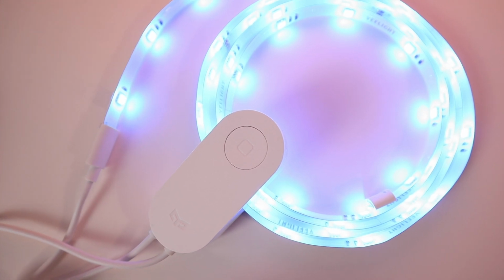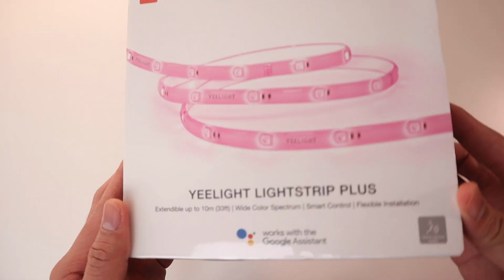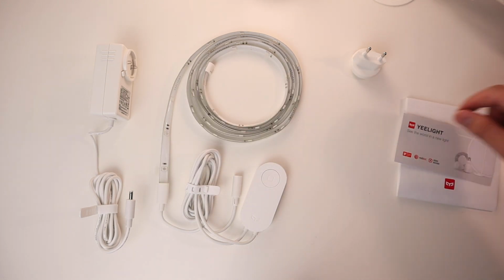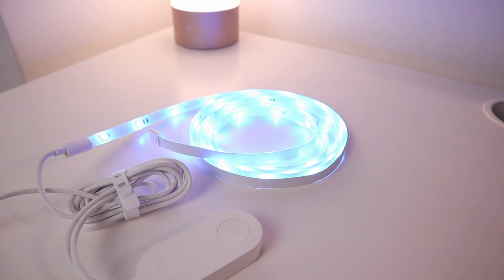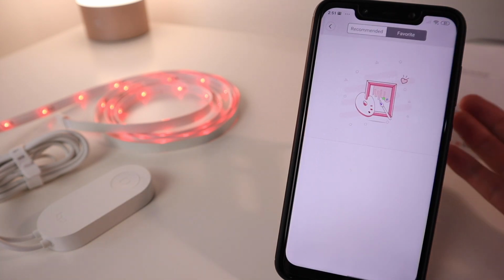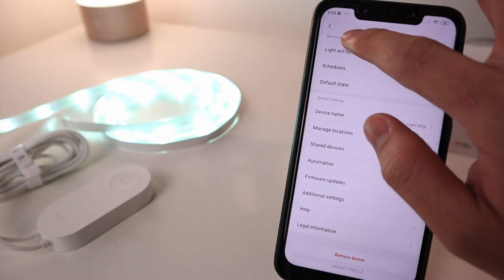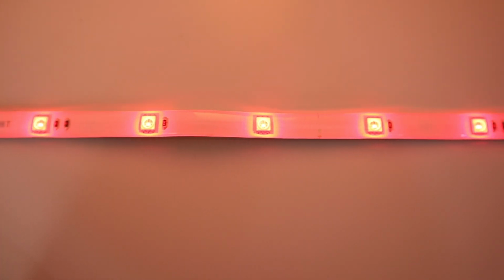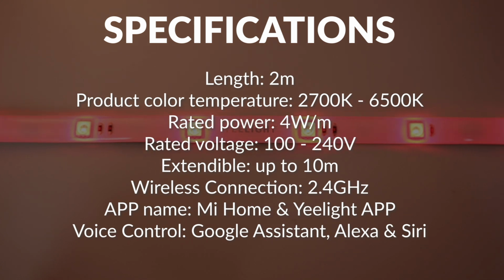Yeelight Lightstrip Plus - set up walkthrough and more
The Yeelight Lightstrip Plus is very impressive.

Enjoy Smart Home Convenience
This device works with your favorite smart home platforms like Amazon Alexa, Google Home Assistant and Sri.

Easily automate and manage your settings with the device anytime anywhere with the Yeelight app and Mi Home app.

Use the Yeelight lightstrip plus to suit your mode throughout the day, adjust the brightness, color temperature and select among 16 million colors to create the perfect lighting scenes.

Live life on your terms...
Start your own online business. No selling involved.